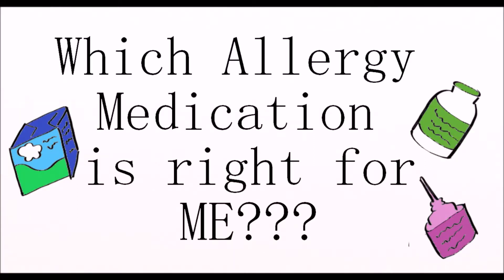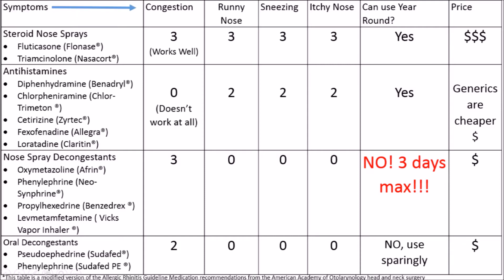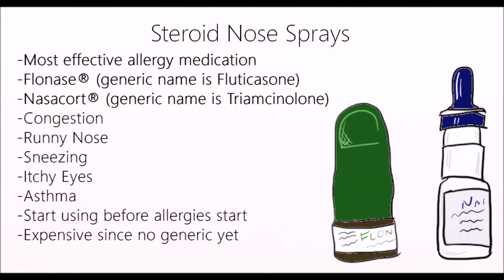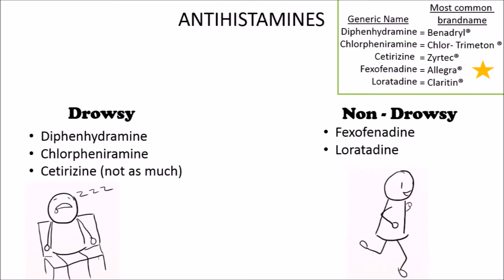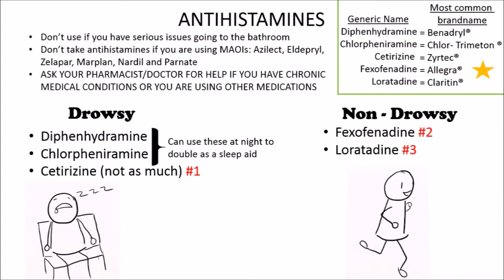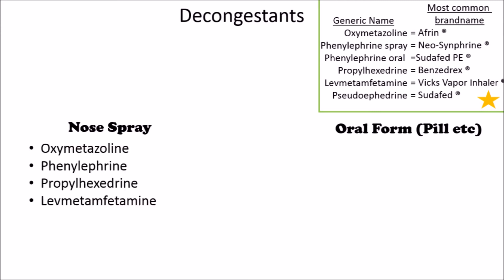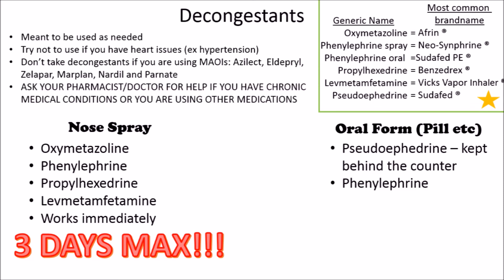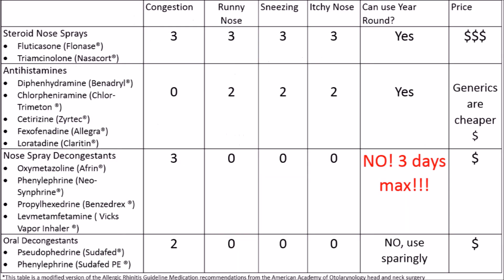Which allergy medication is right for me?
We go over types of allergy medications currently available in 2015. Learn about steroid nose sprays, oral antihistamines and decongestants to find out which is best for your symptoms.

Skip to steroid nose sprays 1:21
Skip to oral antihistamines 2:10
Skip to decongestants 4:13

May JR, Smith PH.  Allergic rhinitis.  DiPiro JT, et al., eds., Pharmacotherapy:  a pathophysiologic approach.  9th ed.  New York:  McGraw-Hill, 2014:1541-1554.